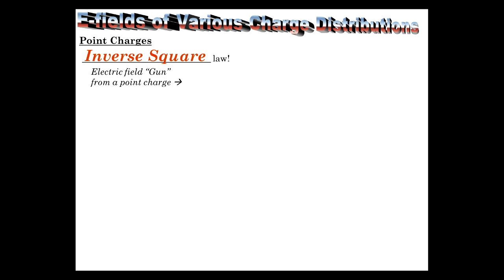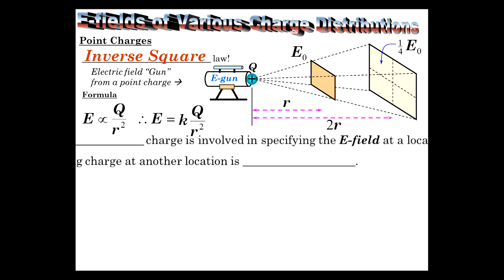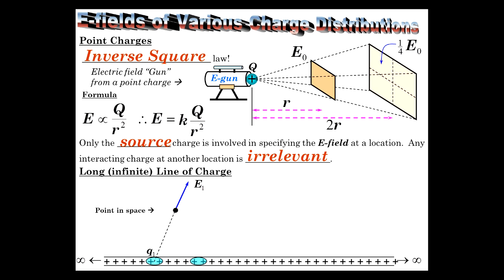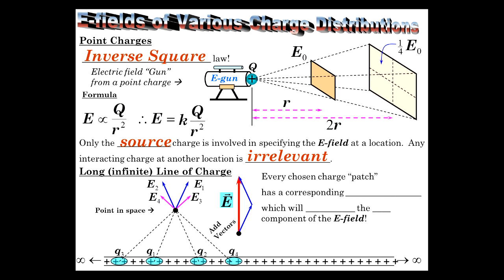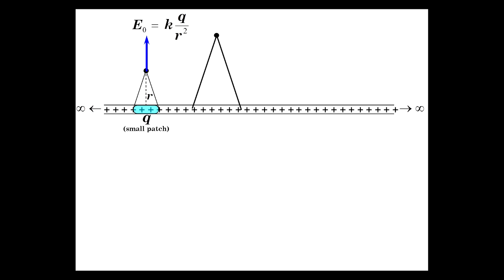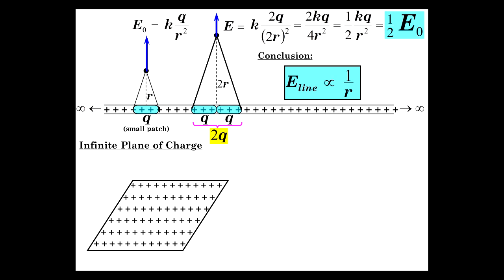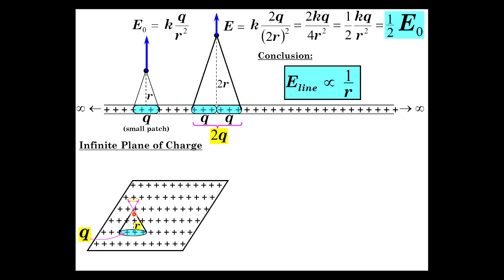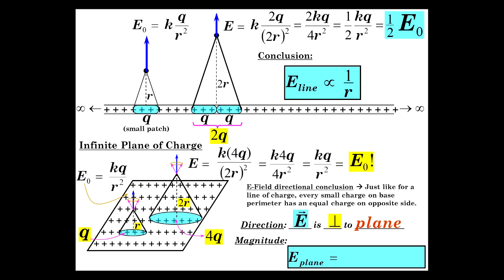Electrostatics Part 6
Part 1 of 2 pertaining to the Electric field produced by various charge distributions: Point, Line, Sheet described here